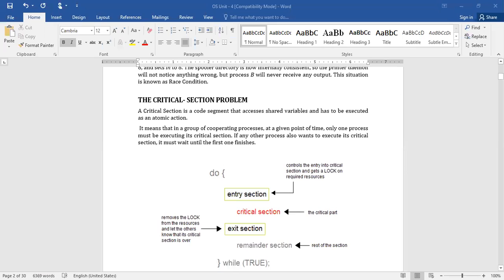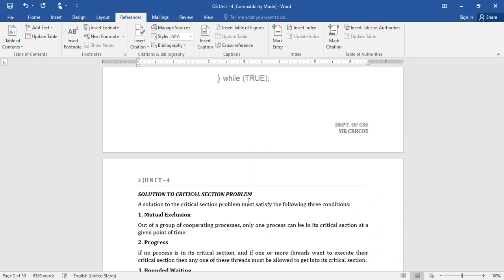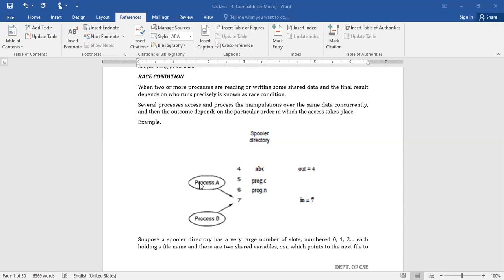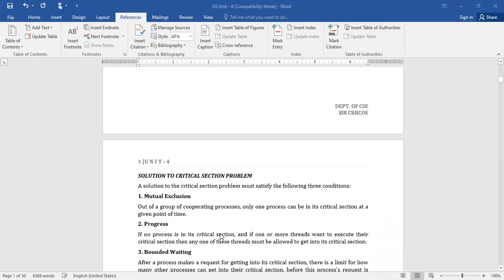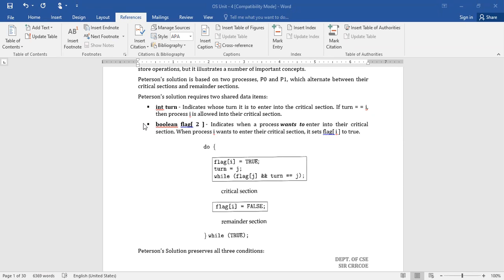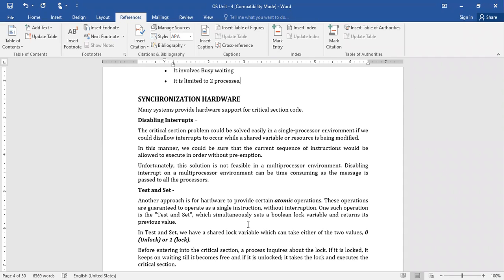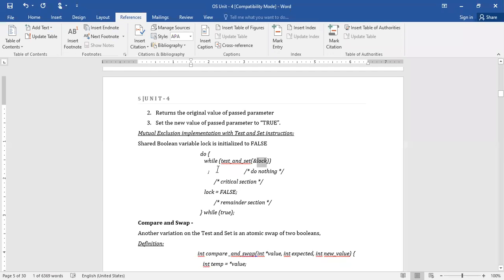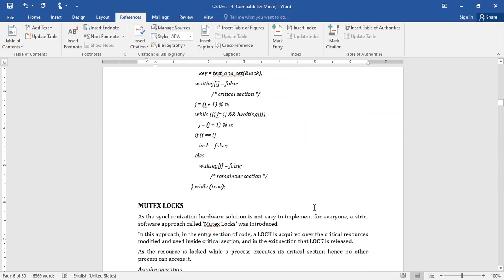2/4 CSE OS CLASS-30 FOR SECTION-1 ON 13-05-2021 AT 9.30 TO 10.20 A.M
PETERSON'S SOLUTION AND HARDWARE SYNCHRONIZATION